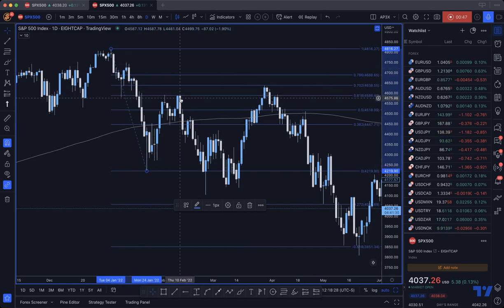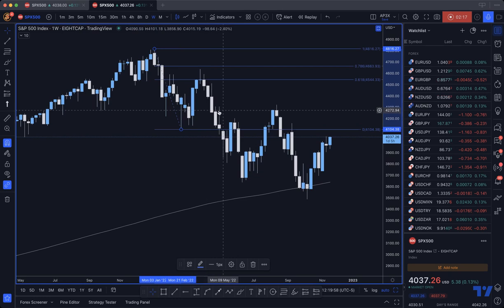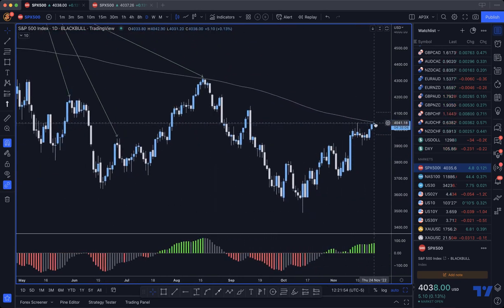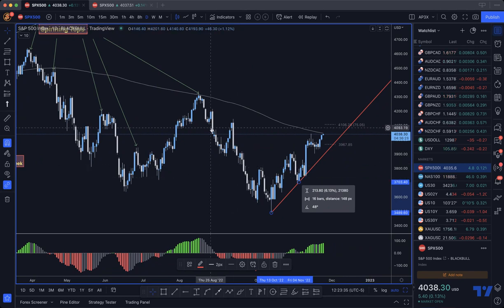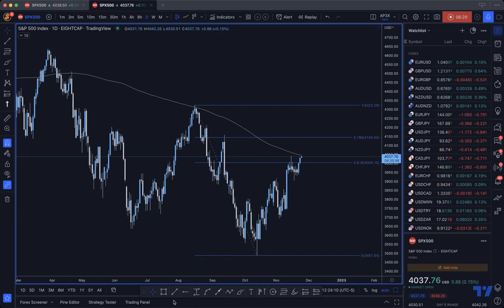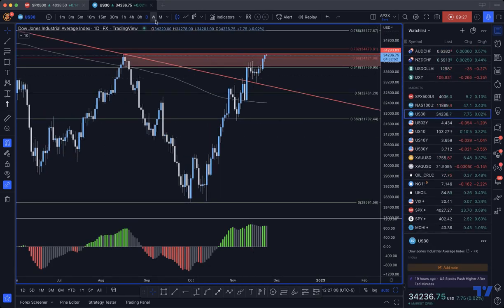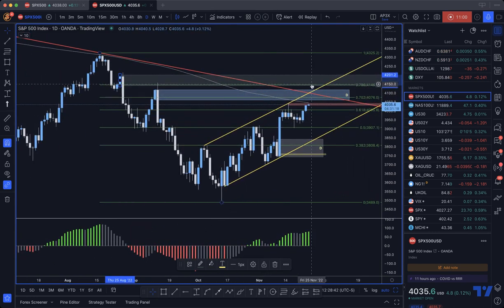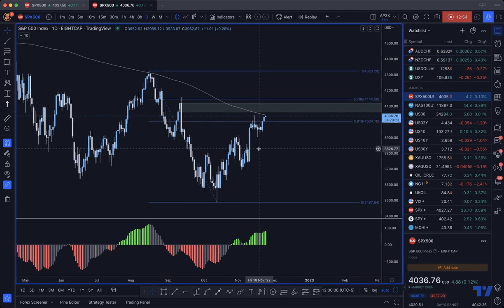SP500 IS TOPPING OUT - FIND OUT WHY - HAPPY THANKSGIVING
If you measure all previous bear market rallies that occurred this year, they all top out around 618 786 fib zone before reversing down. Cherry on top a lot of those reversals had spinning tops with a solid bear candle follow through - so if you see this pattern now - load up!